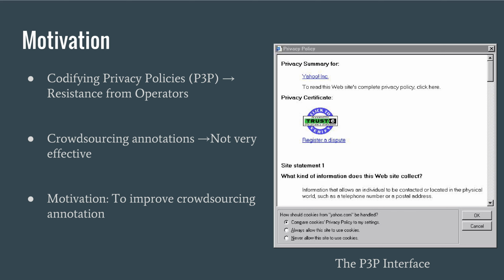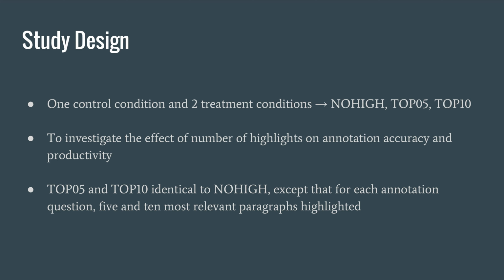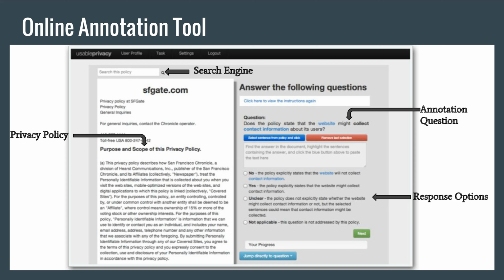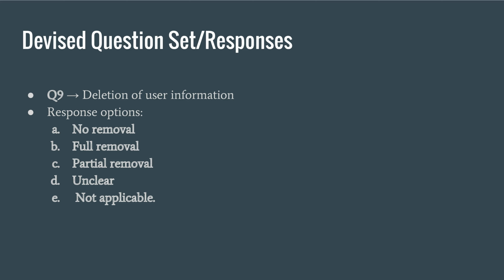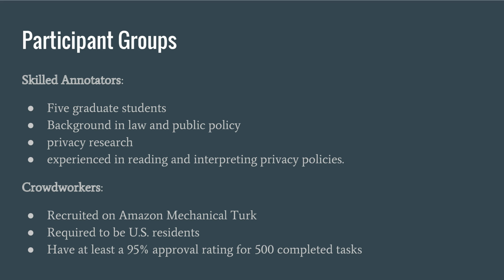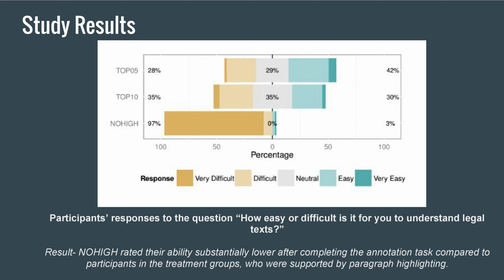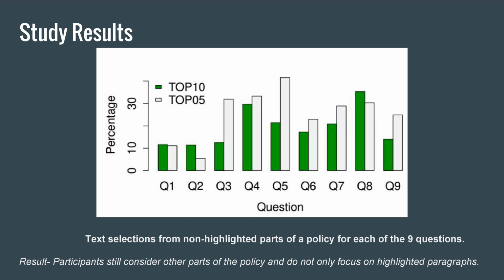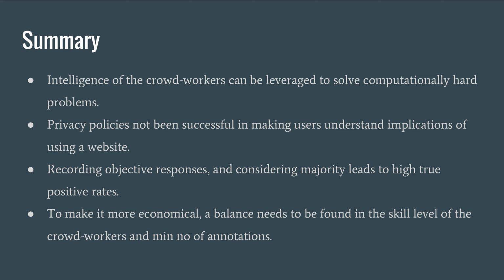Research Talk: Crowdsourcing Annotations of Websites’ Privacy Policies: Can It Really Work?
Shomir Wilson, Florian Schaub, Rohan Ramanath, Norman Sadeh, Fei Liu, Noah A. Smith, and Frederick Liu. 2016. Crowdsourcing Annotations for Websites' Privacy Policies: Can It Really Work?. In Proceedings of the 25th International Conference on World Wide Web (WWW '16). International World Wide Web Conferences Steering Committee, Republic and Canton of Geneva, Switzerland, 133-143. DOI=